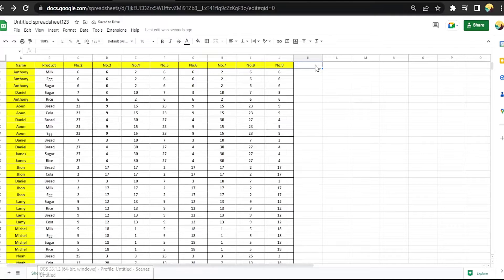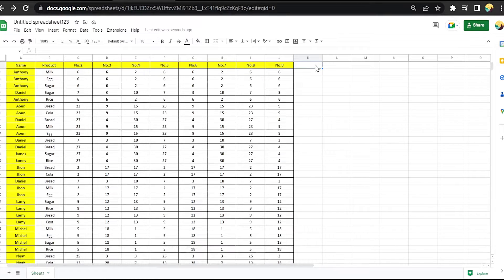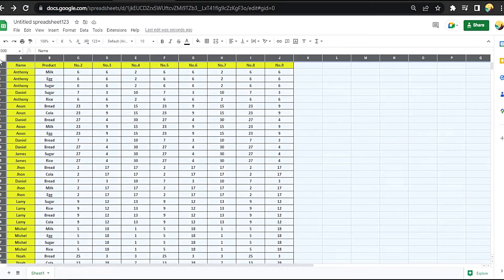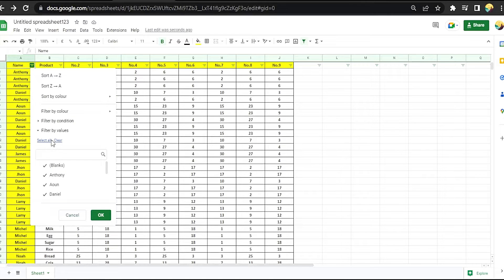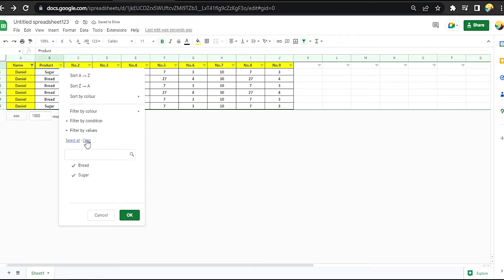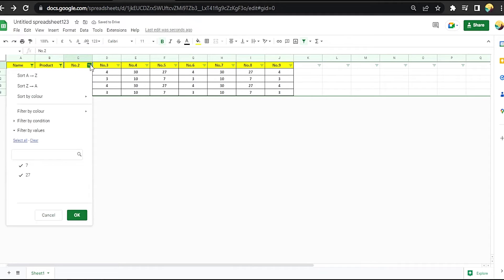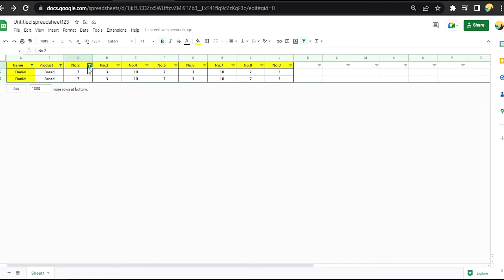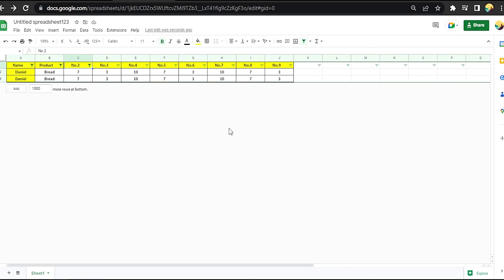✅ How to Use Multi Filter In Google Sheets 🔴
Google Sheets is a spreadsheet application included as part of the free, web-based Google Docs Editors suite offered by Google. Google Sheets is available as a web application; a mobile app for: Android, iOS, Microsoft Windows, BlackBerry OS; and as a desktop application on Google's ChromeOS. The app is compatible with Microsoft Excel file formats.